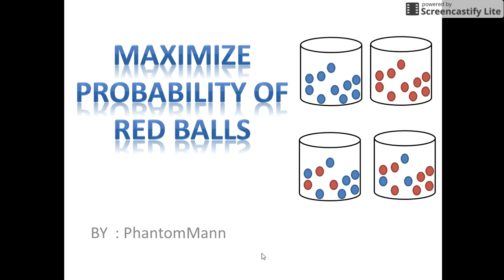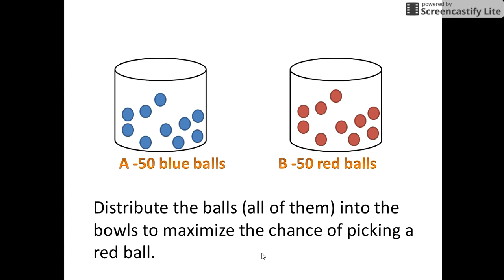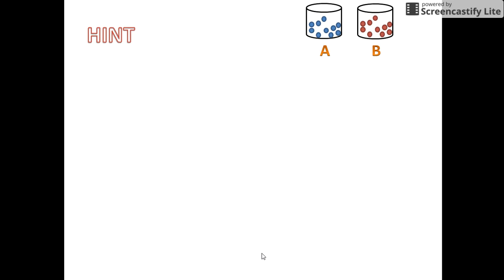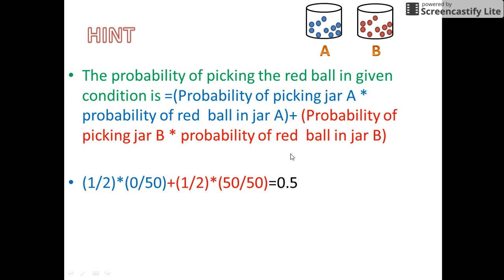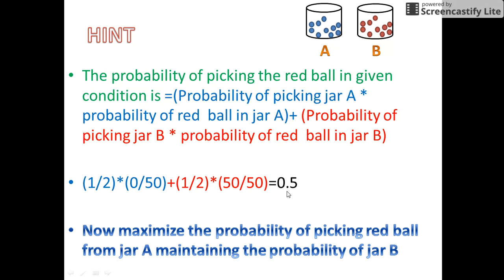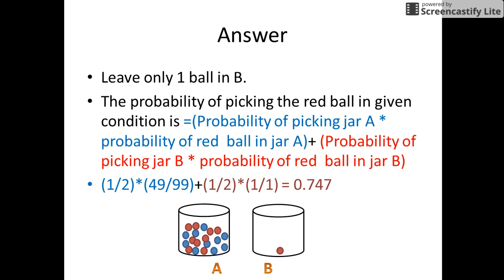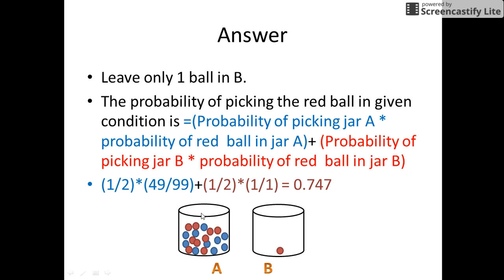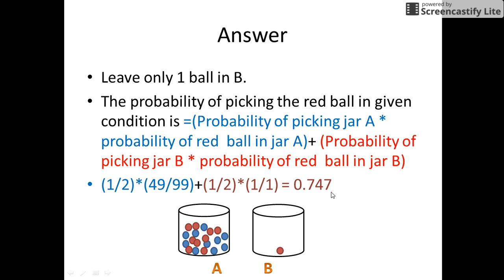Interview puzzles with answers|MAXIMISE PROBABILITY OF RED BALLS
There are two empty bowls in a room. You have 50 white balls and 50 black balls. After you place the balls in the bowls, a random ball will be picked from a random bowl. Distribute the balls (all of them) into the bowls to maximize the chance of picking a red ball